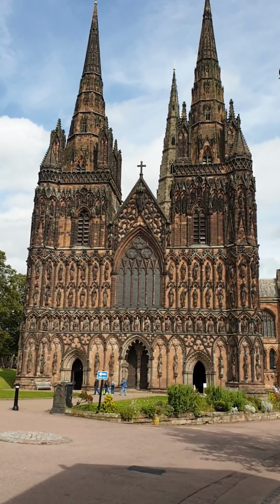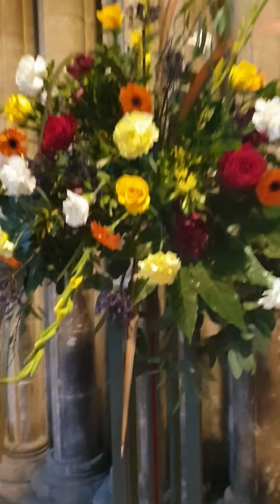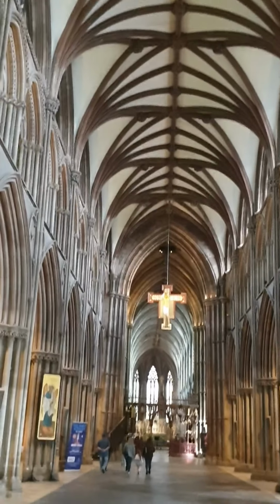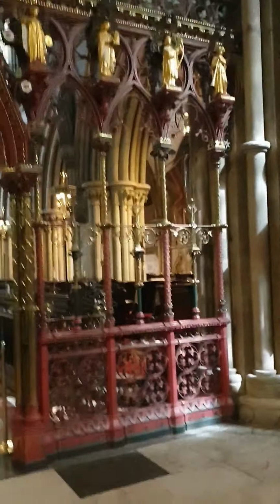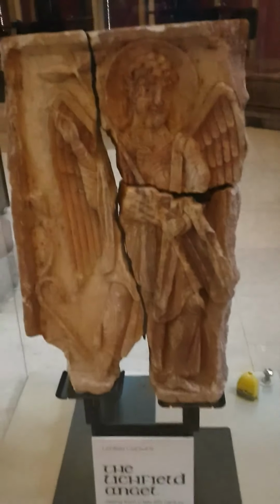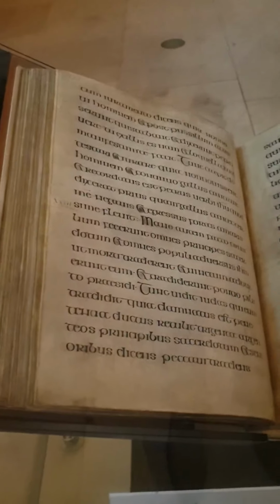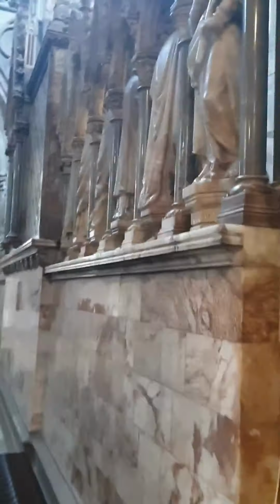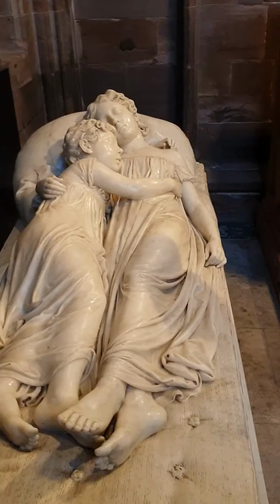Lichfield Cathedral & Graphic Design. TT